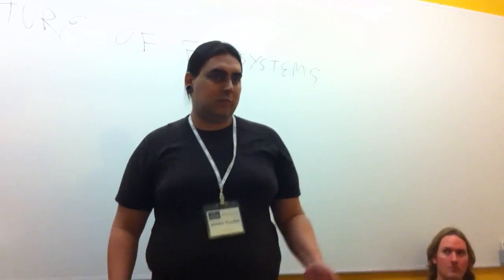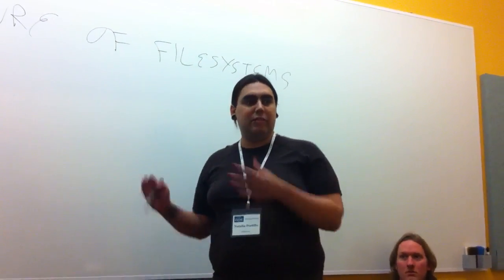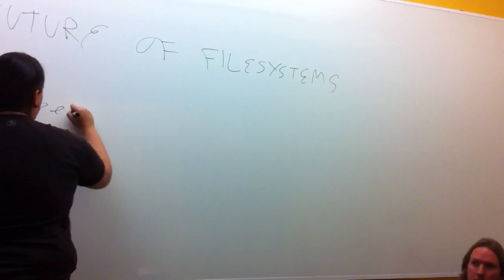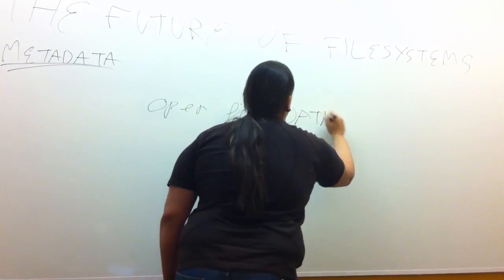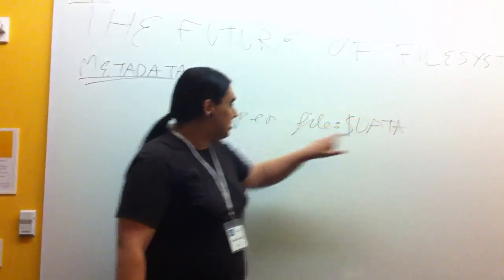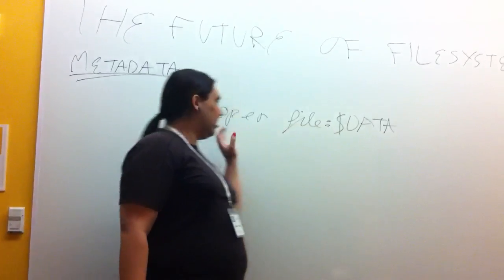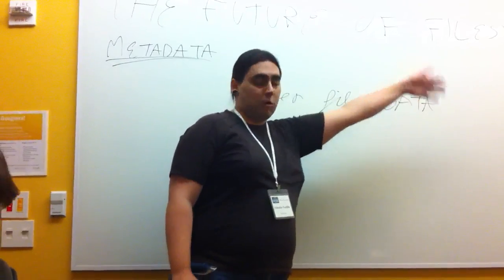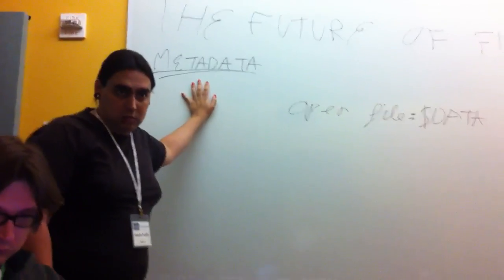The Future of Filesystems - Metadata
Conference about thr future of filesystems I did in Google Summer of Code 2011 Mentor Summit